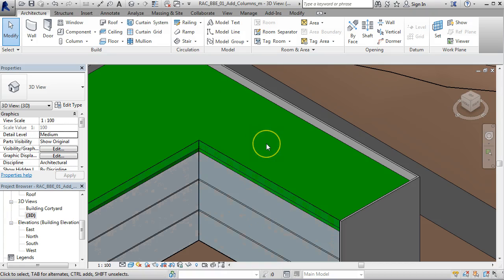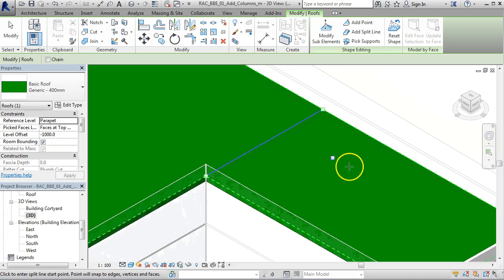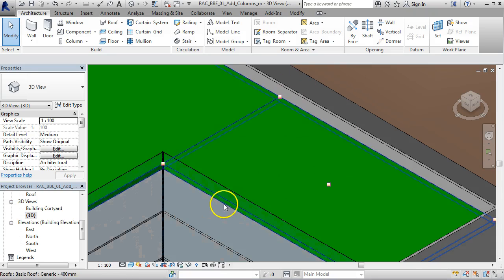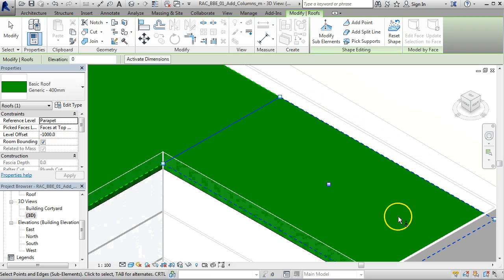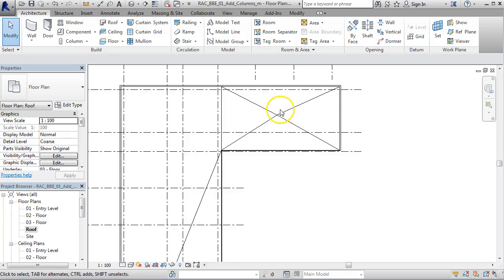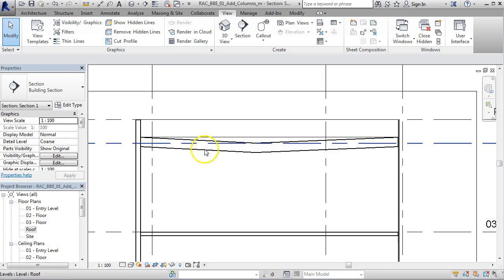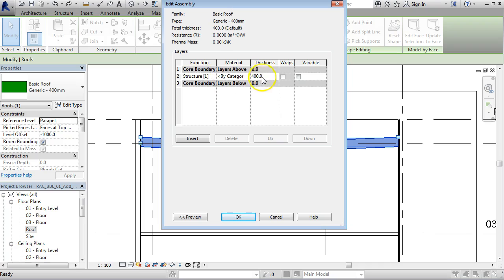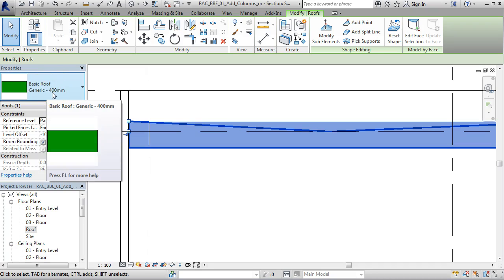Edit a flat roof in Revit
This video shows you how to add a split line and a point to a flat roof, so that you can edit the roof to allow for drainage channels/gulleys.